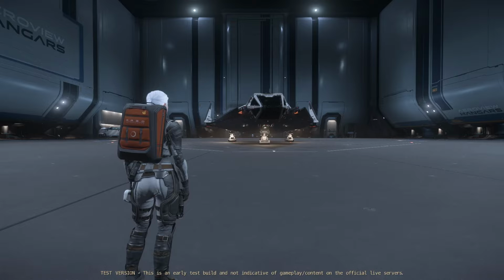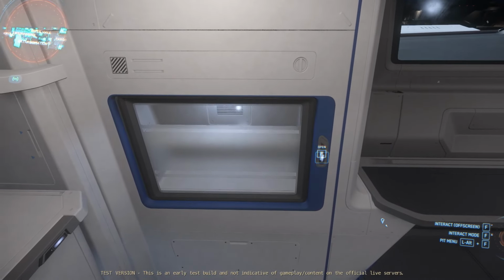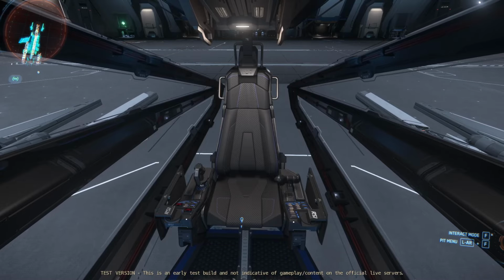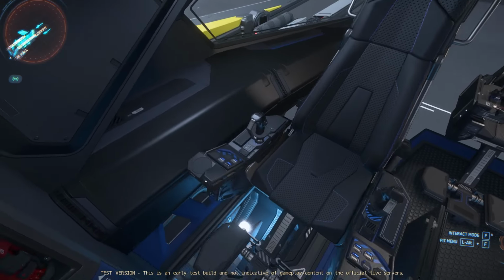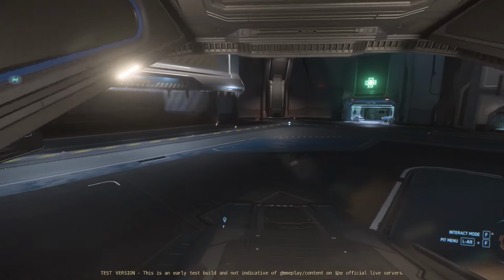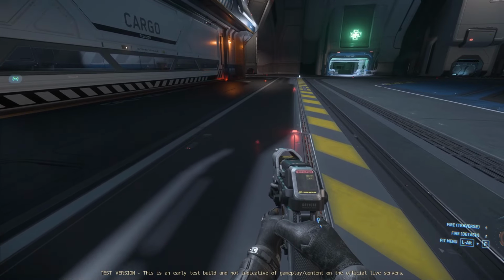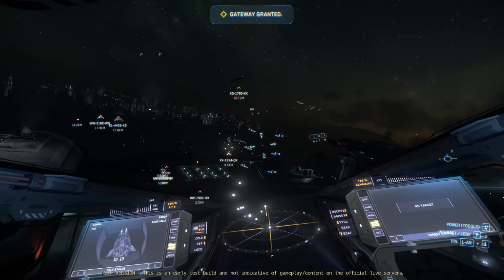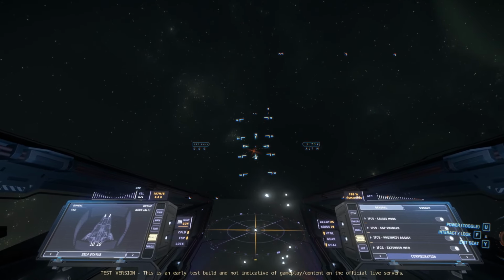Star Citizen 3.24.2 PTU | RSI Zeus Mk II First Look and Playtest!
If you want to pledge yourself to take part in the Star Citizen alpha, you can use my referral code (STAR-DYKL-HCDR) in the link below (Or that of anyone else) when you create an account to get yourself an extra 5,000uec starting credit.